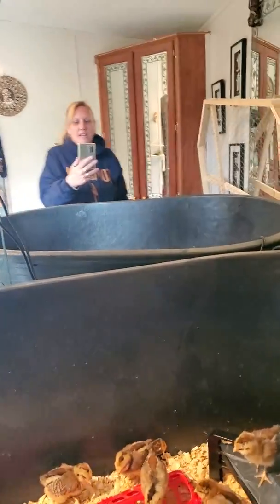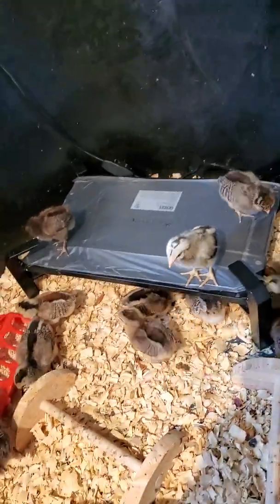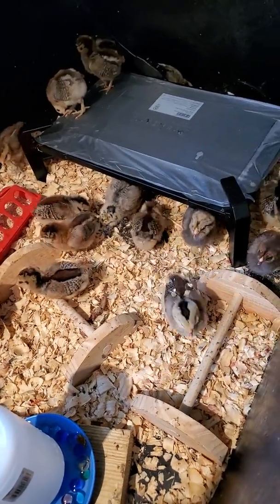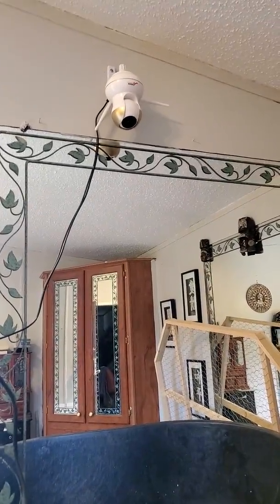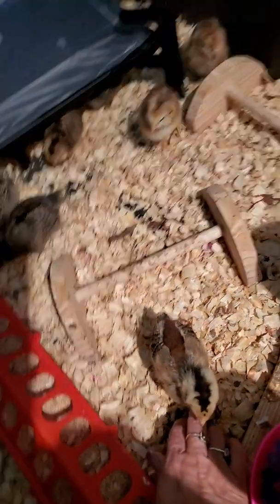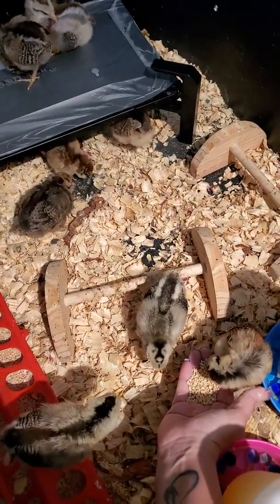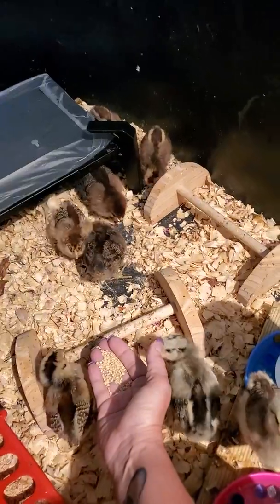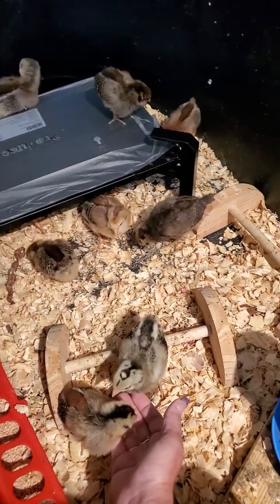Day 11 chick adventure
Hand feeding chicks brooder directions